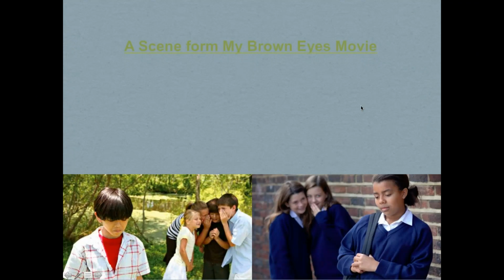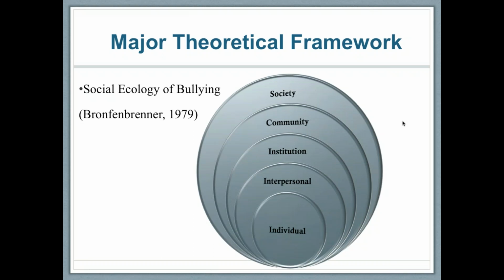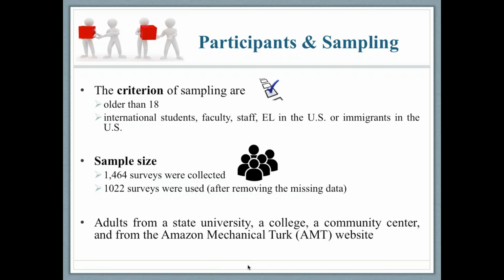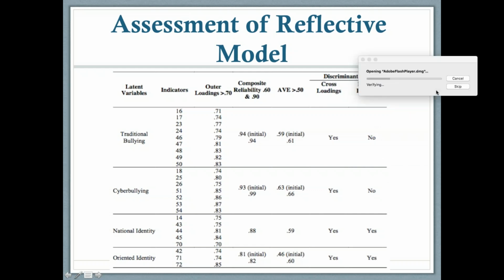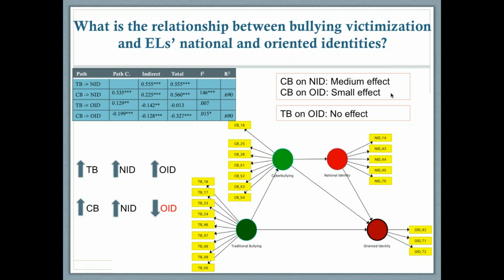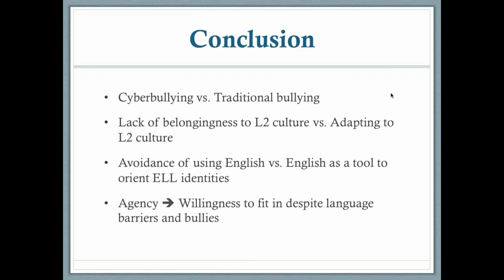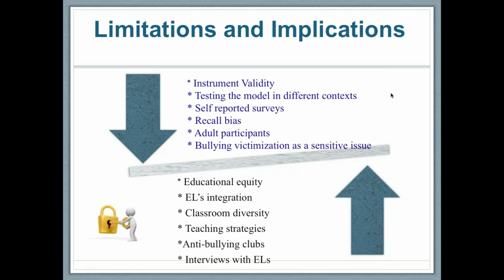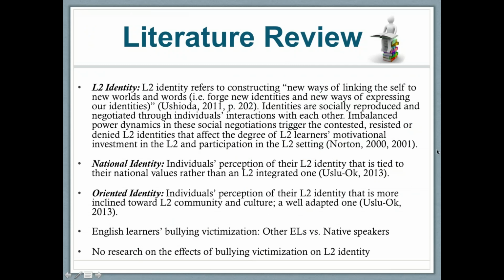EFL-IS Webinar: Bullying and Cyberbullying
Does Traditional Bullying or Cyberbullying Have a Bigger Impact on Ethnic Minority Students' Identities?